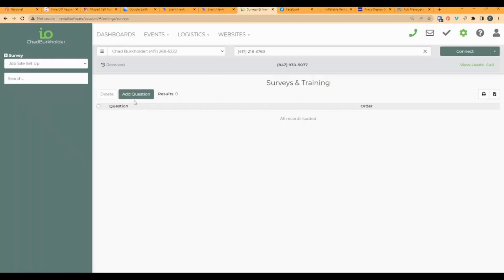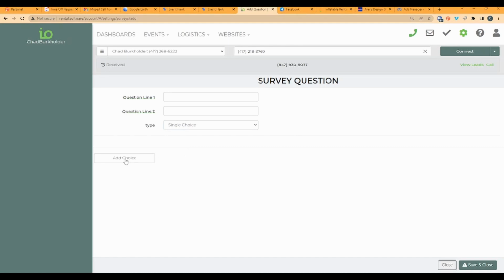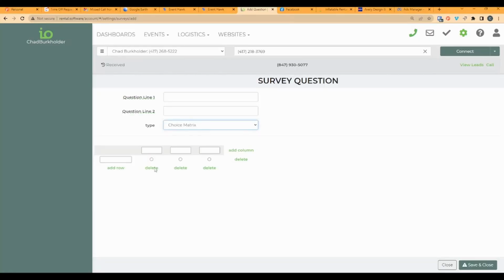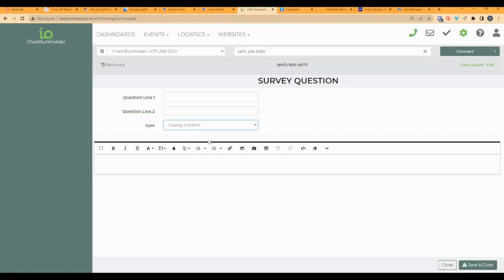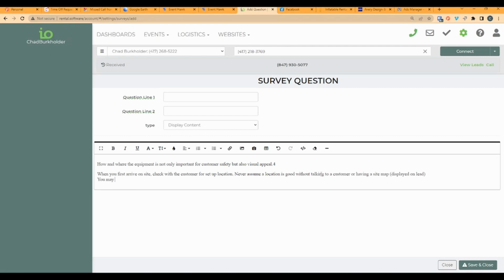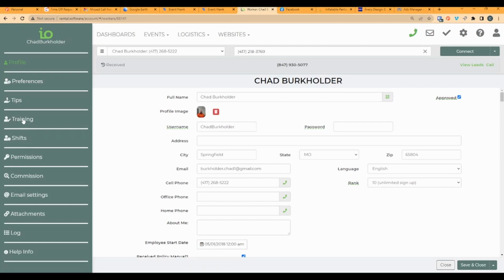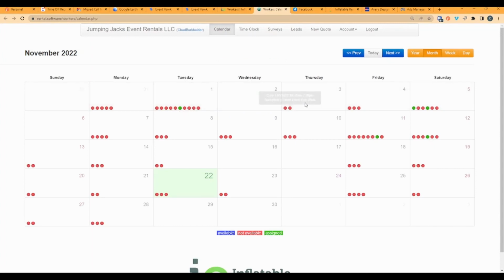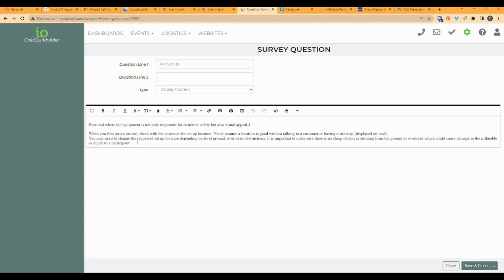How to Train Employees Using Inflatable Office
Employee training is a common problem we have in the rental business. Most companies don't realize the importance of training. Proper training will lead to employee retention, job satisfaction, and improved performance.